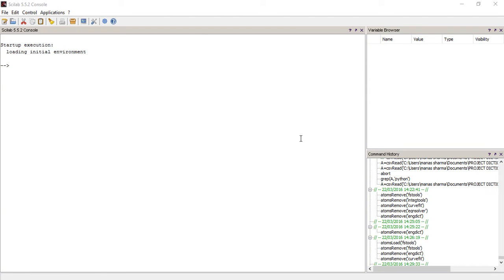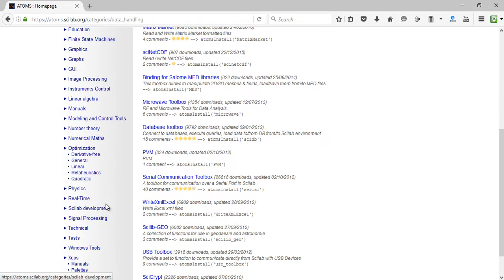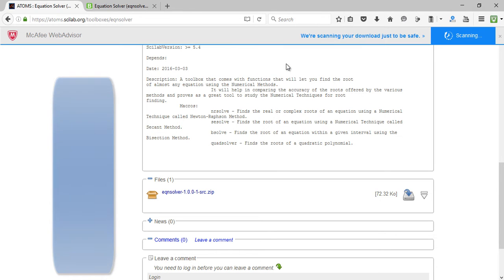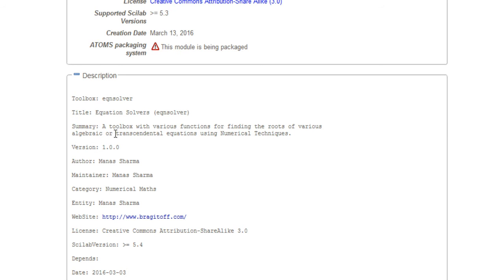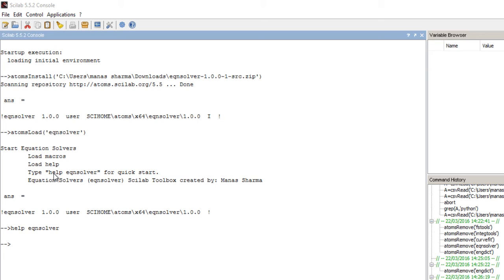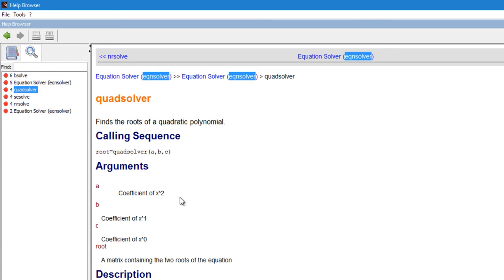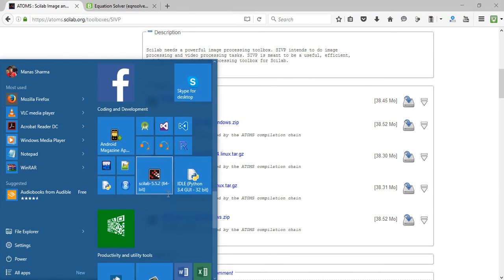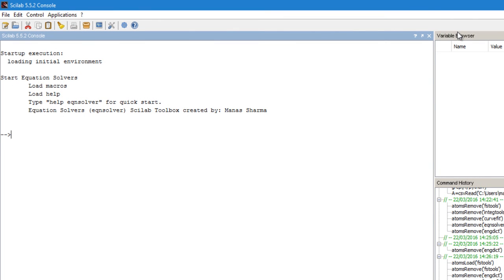Downloading and Installing Toolboxes in SCILAB[TUTORIAL]